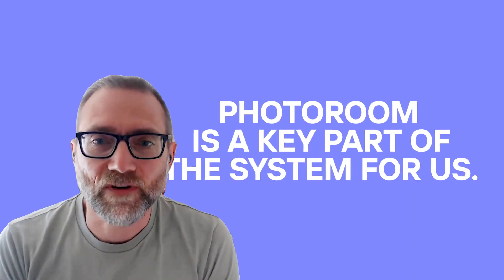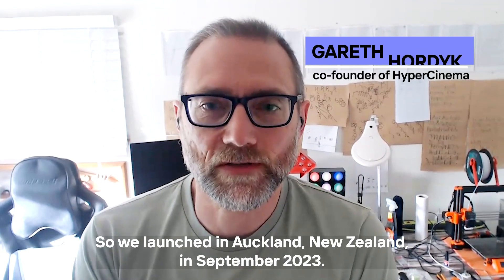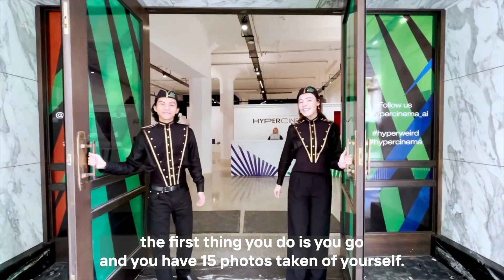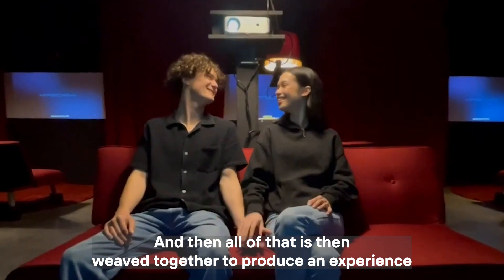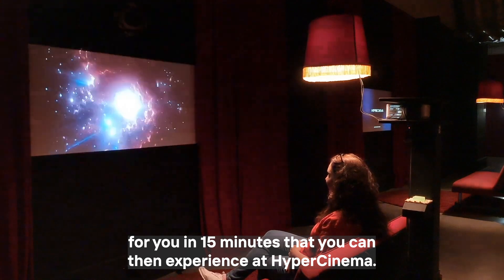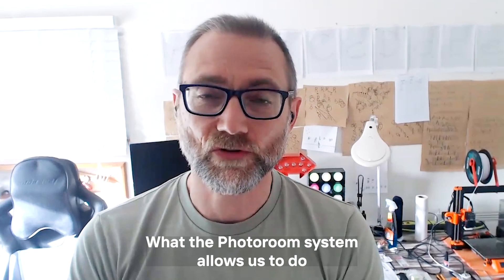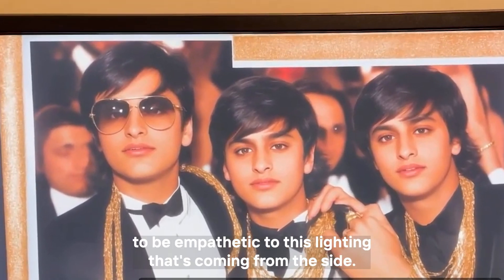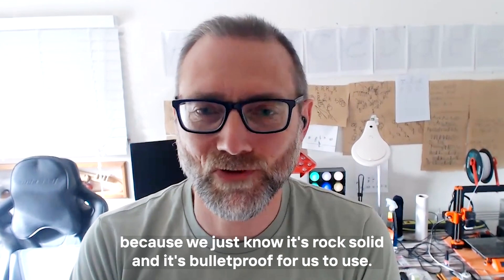How Photoroom helped HyperCinema to create an immersive AI Experience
Discover how Photoroom has revolutionized HyperCinema's AI journey in New Zealand by effortlessly replacing backgrounds to create immersive environments.

HyperCinema, based in New Zealand, is pioneering in the field of AI-driven cinema experiences. Their innovative approach combines art and technology, offering an unprecedented viewing experience.
The Photoroom API allows you to:
► Batch edit photos in seconds and save time
► Automatically remove and replace image backgrounds
► Gain more control over your photo editing workflows

Want to streamline your image editing workflow? Explore the Photoroom API

Learn how to process hundreds of images with the photo editing API